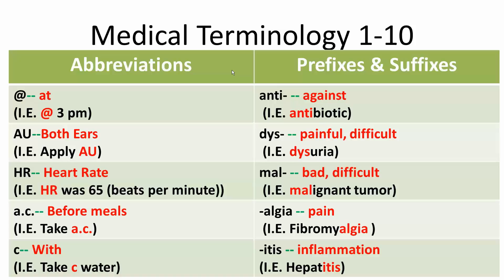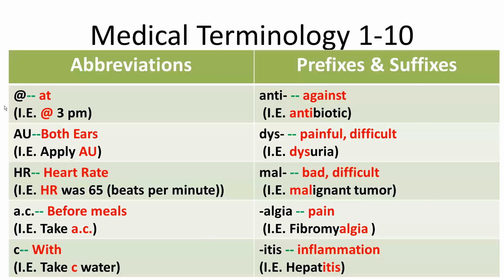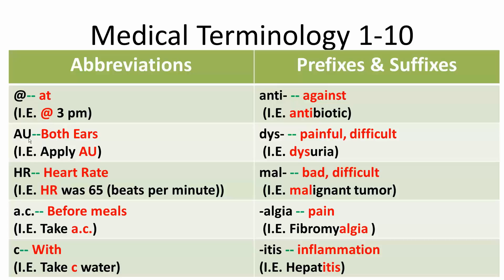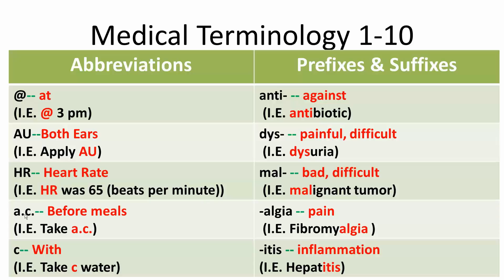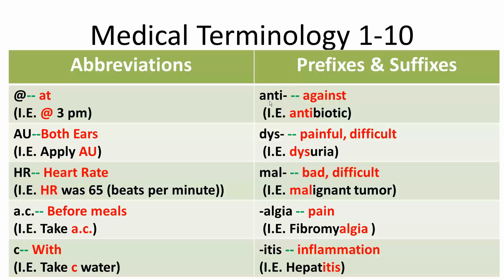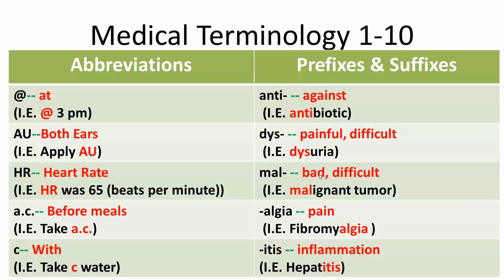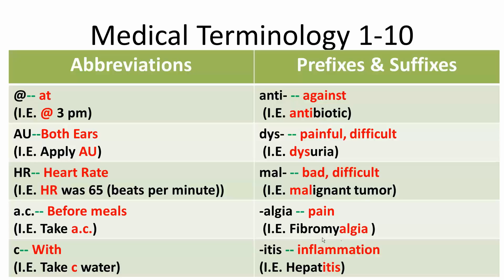Medical Terminology 1-10